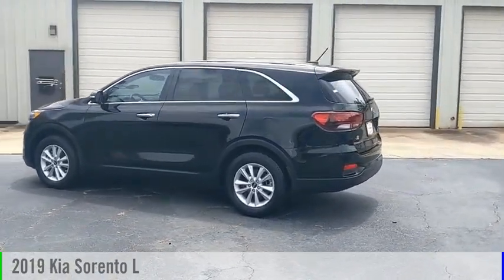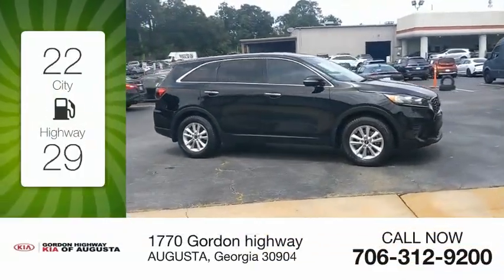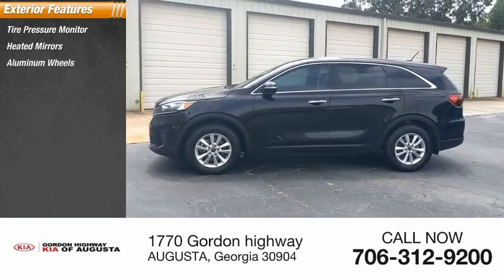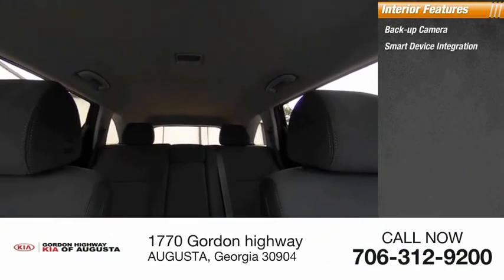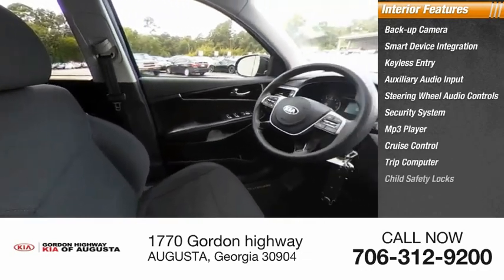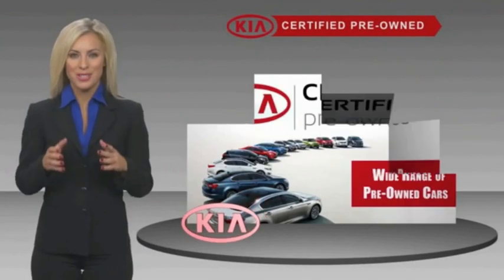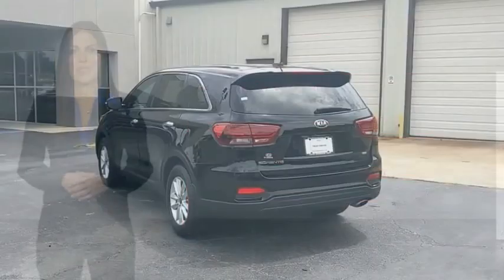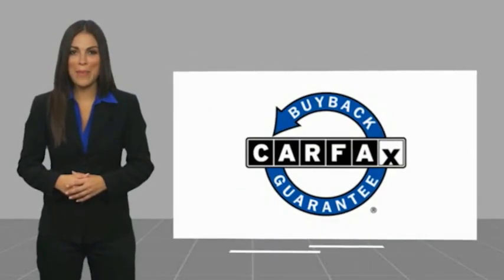2019 Kia Sorento K9060A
2019 Kia Sorento L